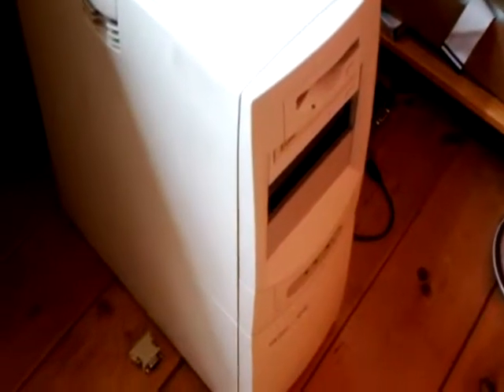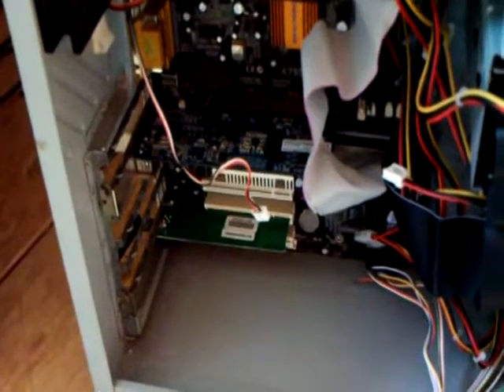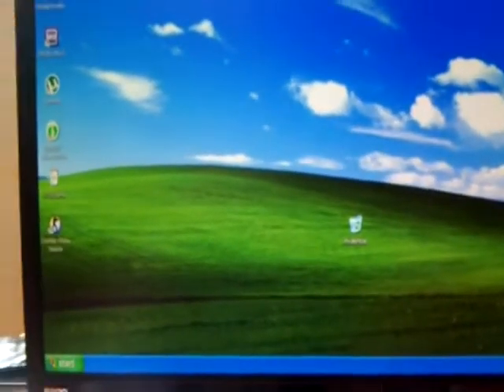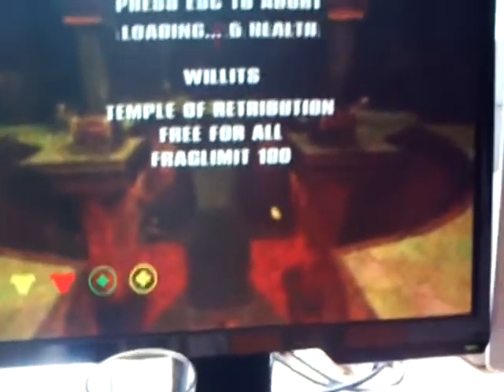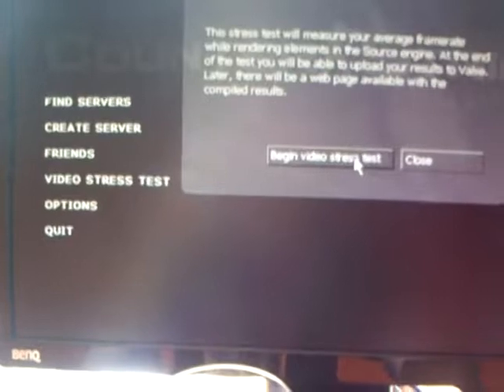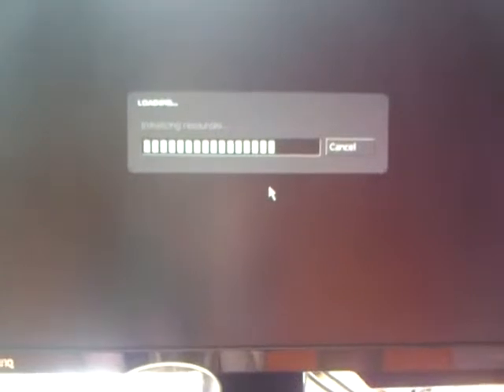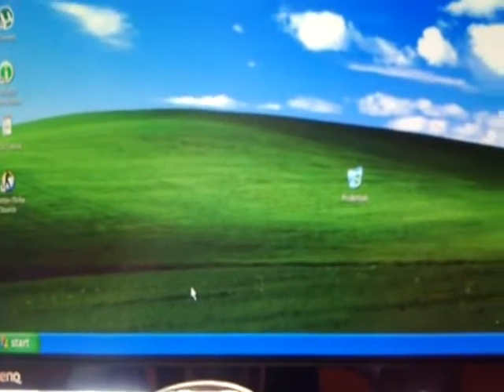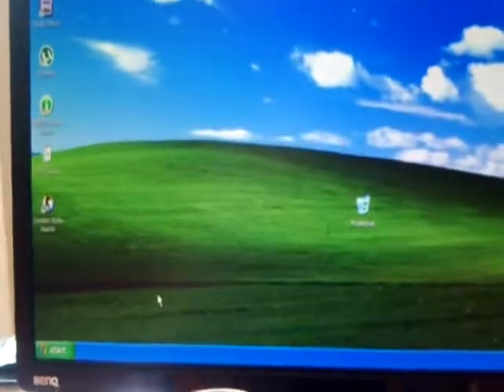ECS K7S5A motherboard in action!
With all of it's 1200Mhz of Duron power, the ECS K7S5A roars into life.  It makes a great overall system, despite it's age. (Manufactured in 2001).